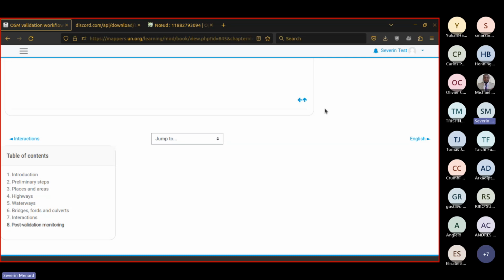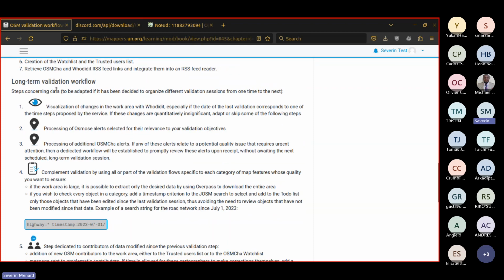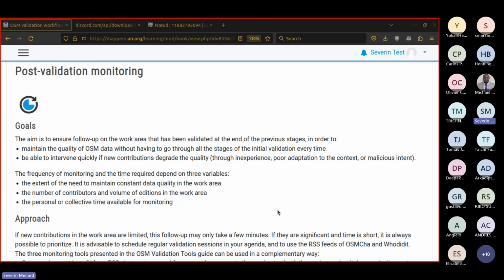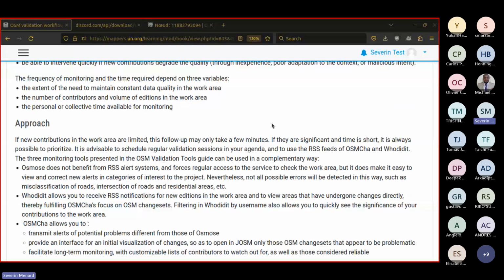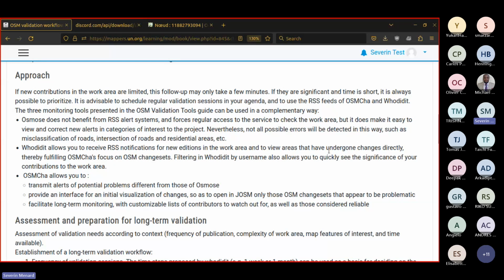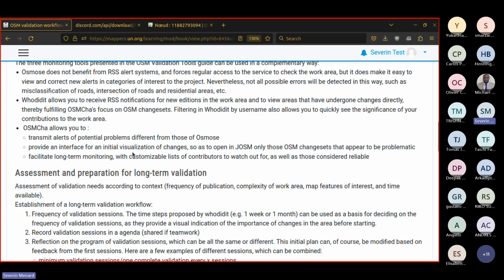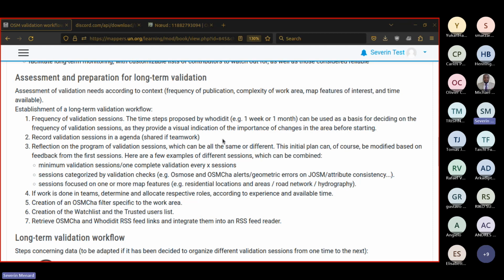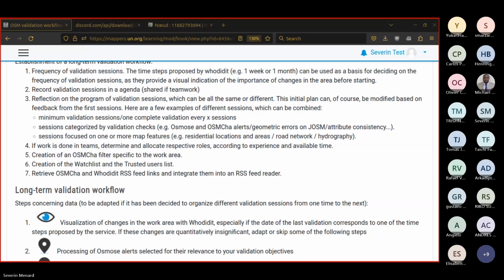58 UN Mappers training Validating OSM data 20240515 Post validation goals approach assessment